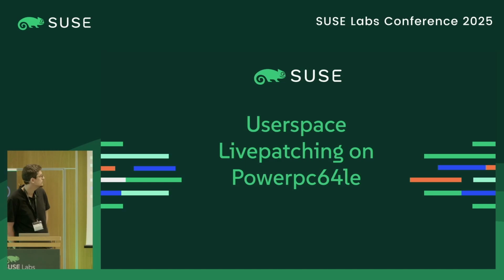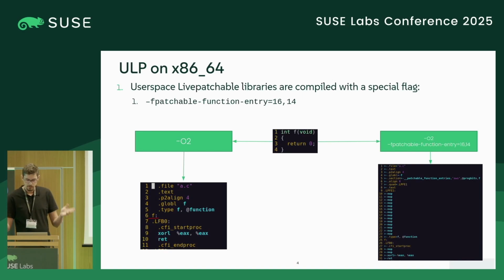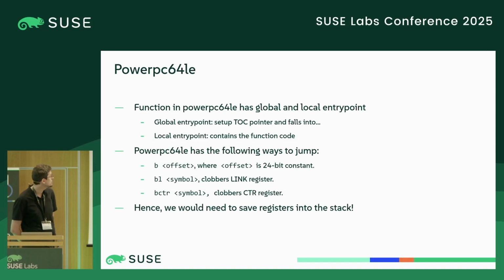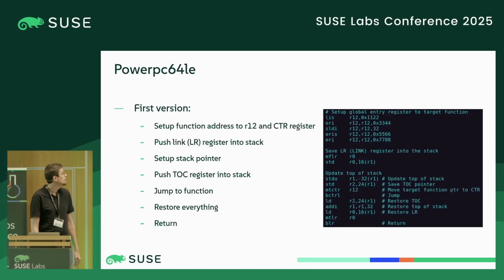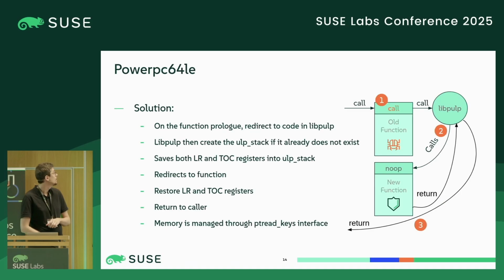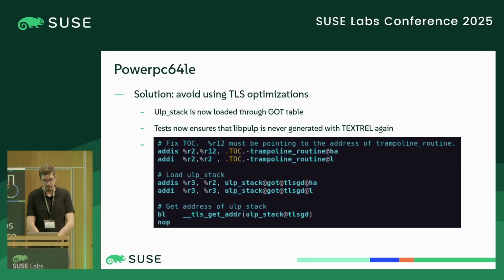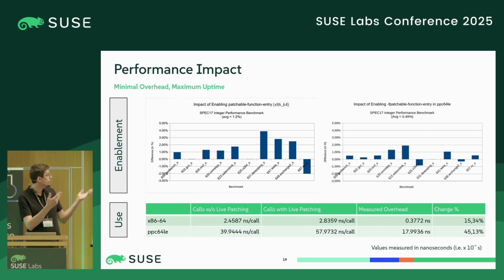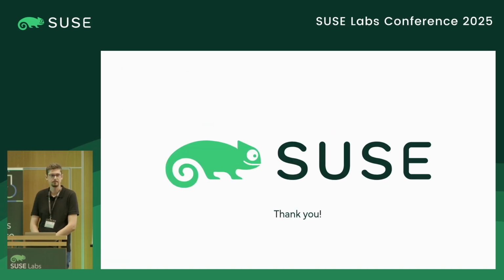Giuliano Belinassi: Userspace Livepatching on powerpc64le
Libpulp has been successfully ported to the powerpc64le architecture, thereby enabling userspace livepatching on this platform. In this presentation, we will discuss the process of achieving this and discuss the differences when compared to livepatching on the x86_64 architecture.